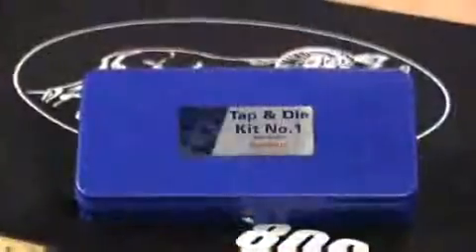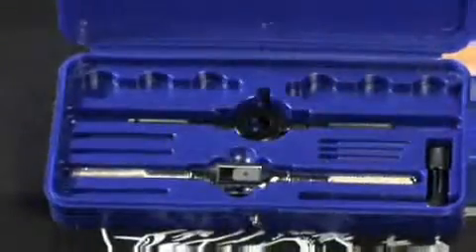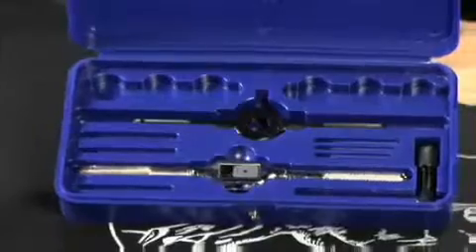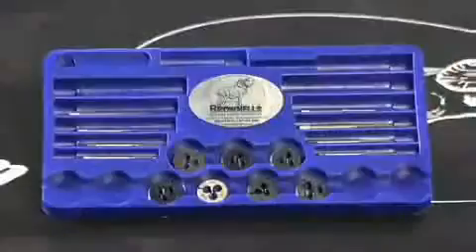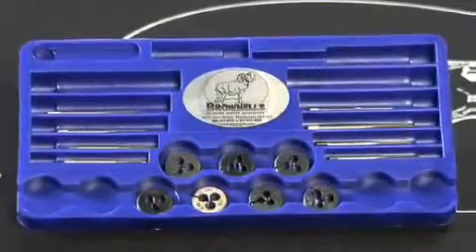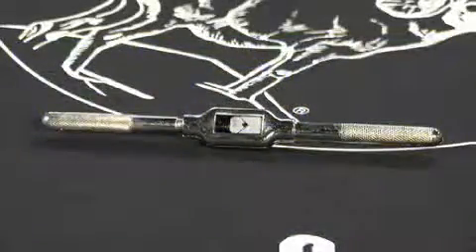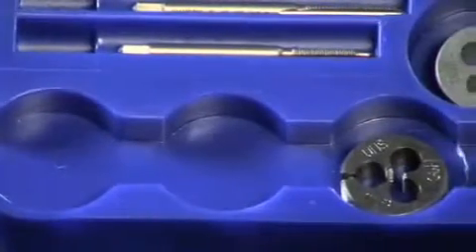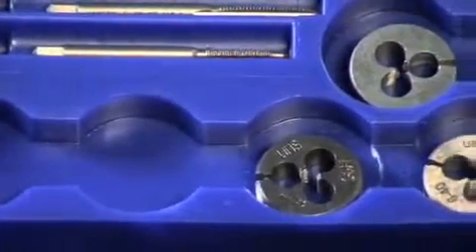Brownells Tap & Die Kit